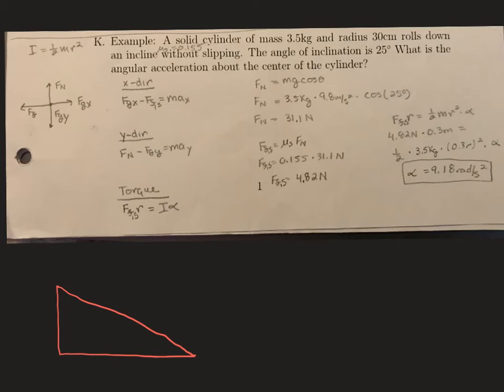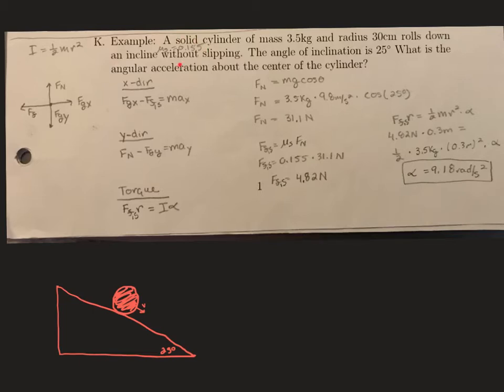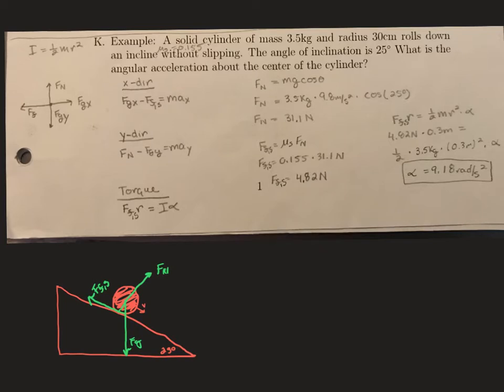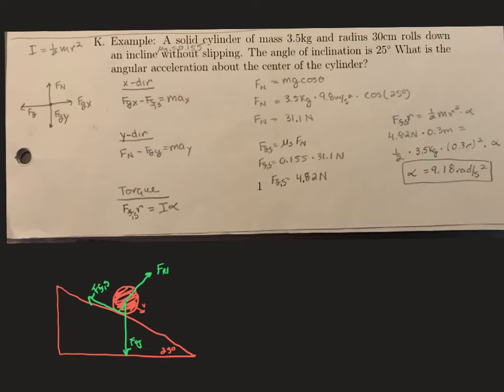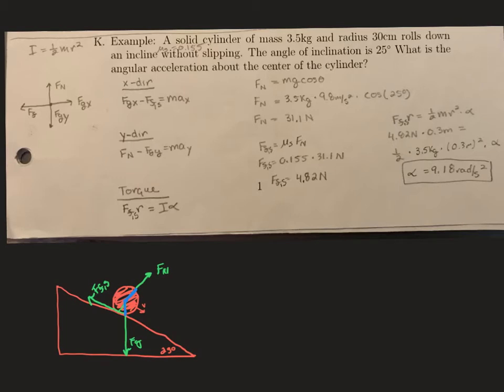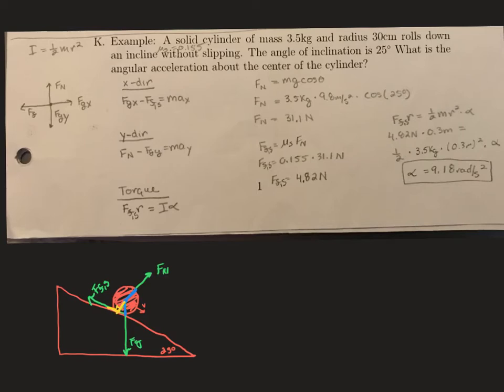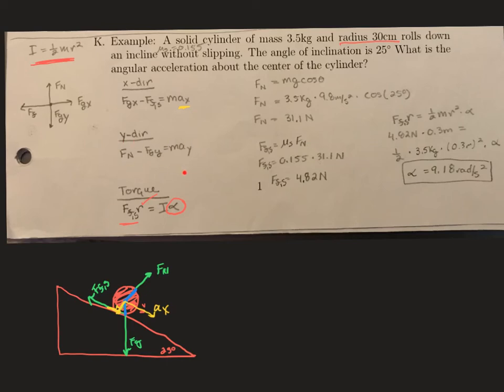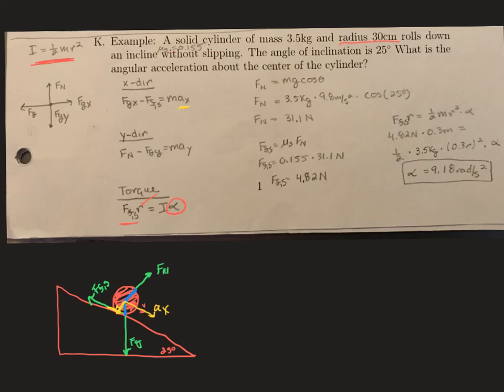Torque and Angular Acceleration Example